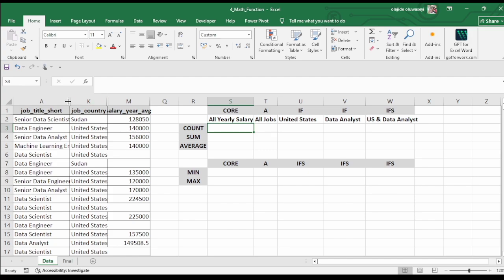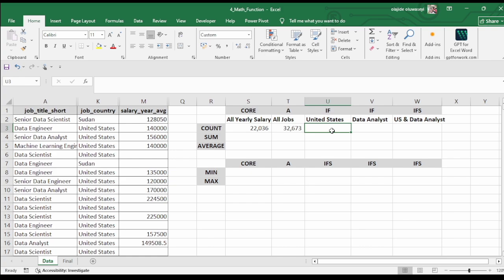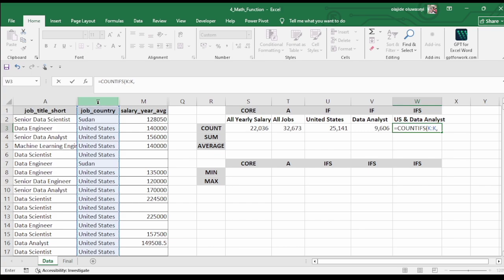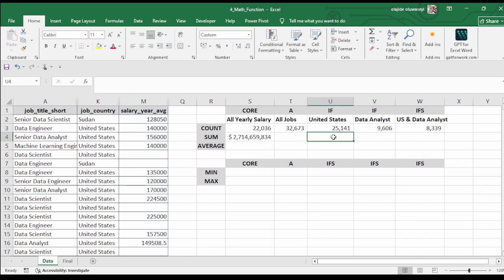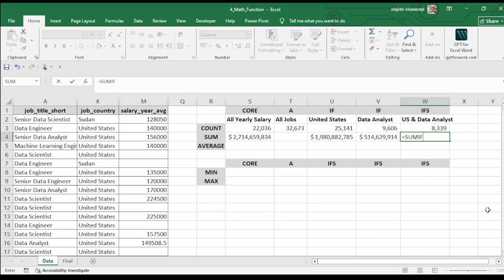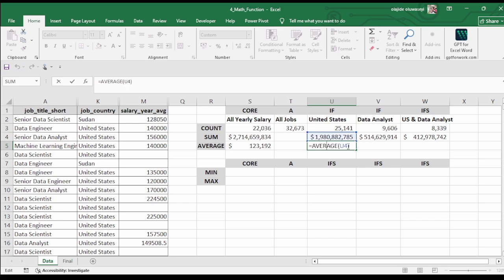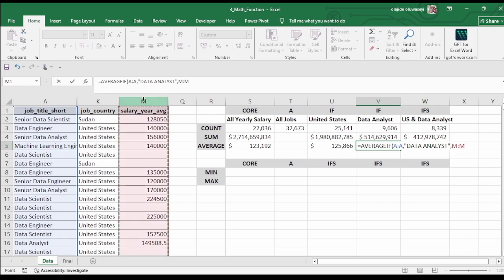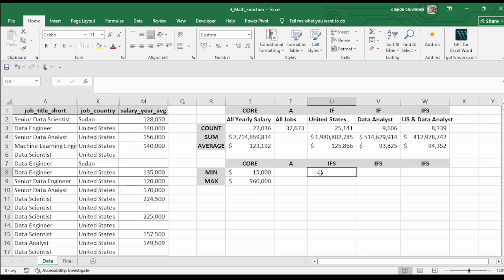Excel Data Analysis Tutorial | COUNT, SUM, AVERAGE, IFS, MIN & MAX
In this video, you’ll learn how to analyze salary data in Microsoft Excel using powerful built-in functions.
We will solve real-world data problems such as:
✅ Calculating the average salary for all jobs
✅ Using COUNT, SUM, and AVERAGE functions
✅ Applying IFS functions for specific job roles
✅ Analyzing salary data for the United States
✅ Finding MIN and MAX salary values
✅ Comparing Data Analyst, Data Engineer & Data Scientist salaries

This tutorial is perfect for:
Data analysis students
Business professionals
Accountants & internal control officers
Anyone working with salary datasets
If you want to improve your Excel skills for data analysis, this video is for you.